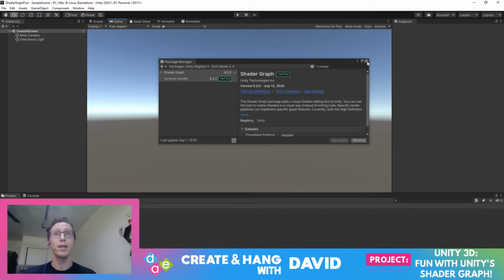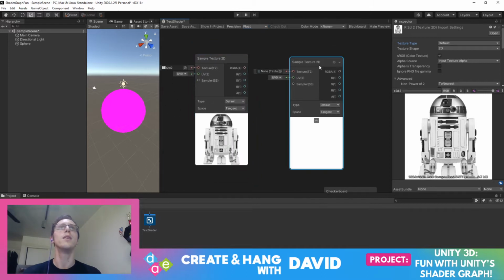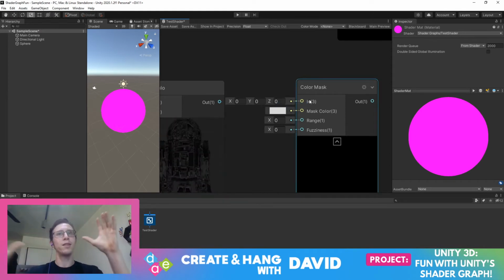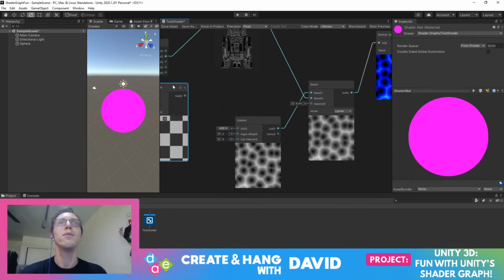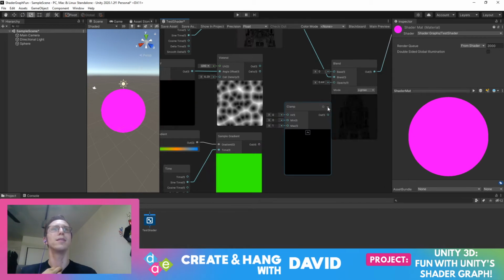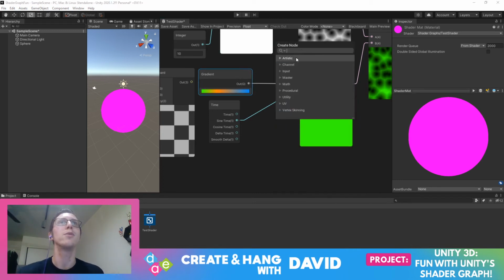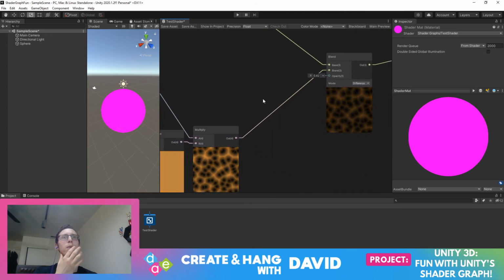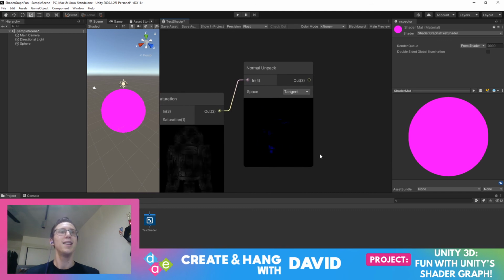David Creates a Shader Graph in Unity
David experiments with creating a Shader Graph in Unity

David is an instructor at the Digital Arts Experience!